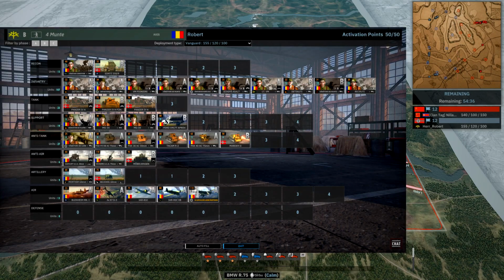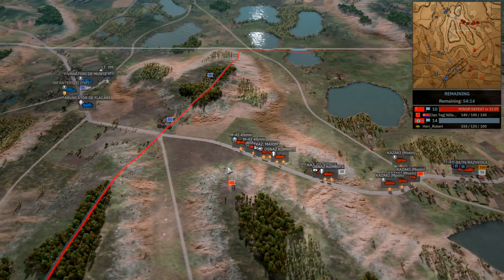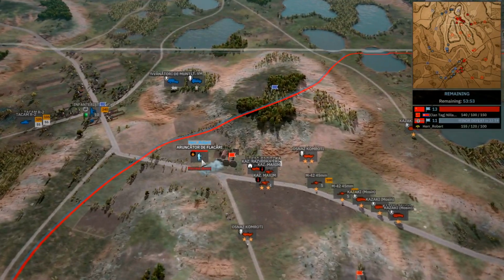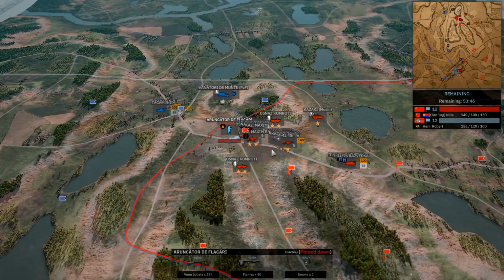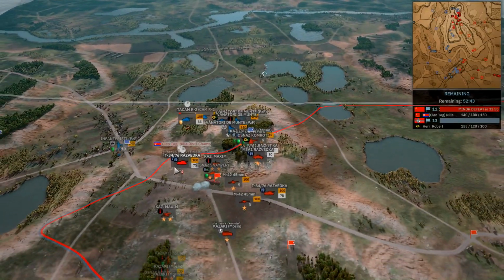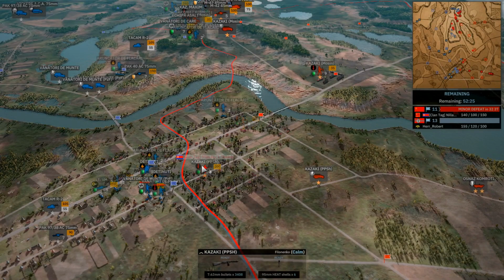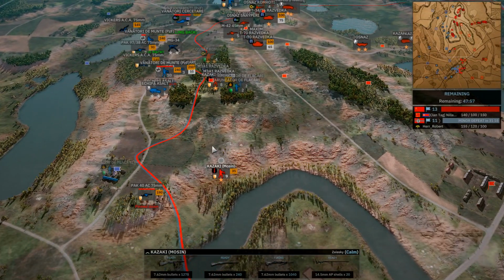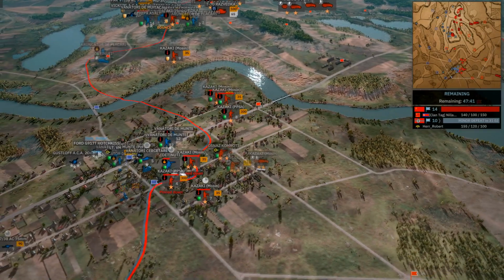Kavalry - 1v1 Balance Mod Finals Game 2 - Robert vs Nilla - Steel Division 2 Cast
All about them lungs.